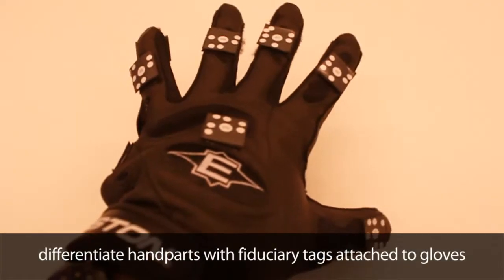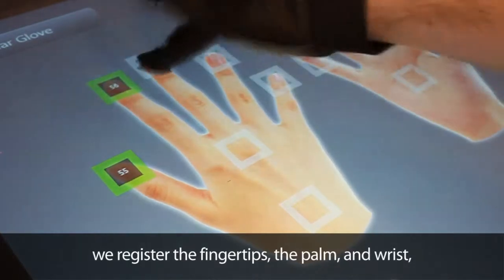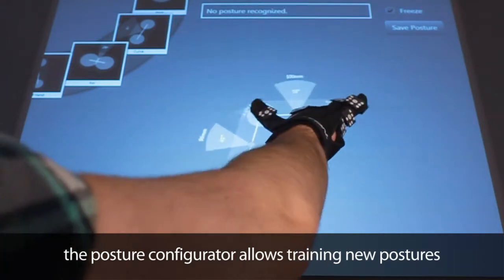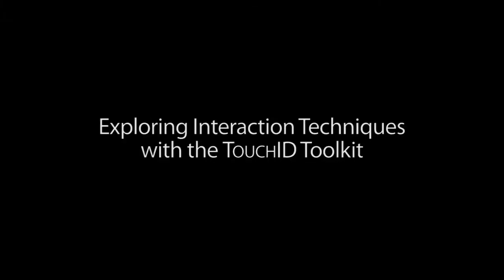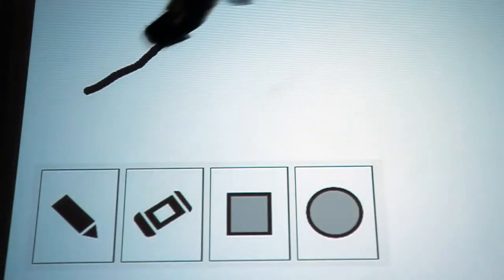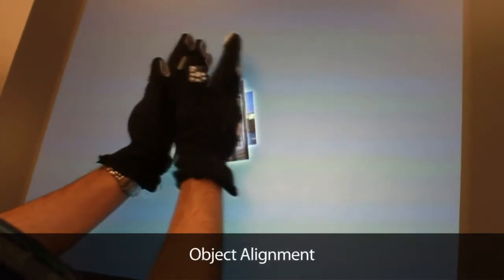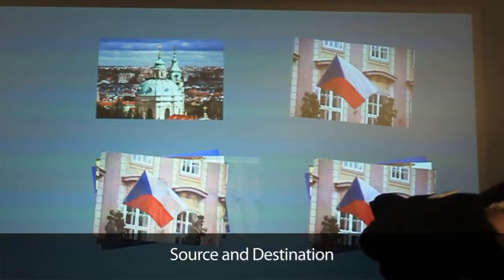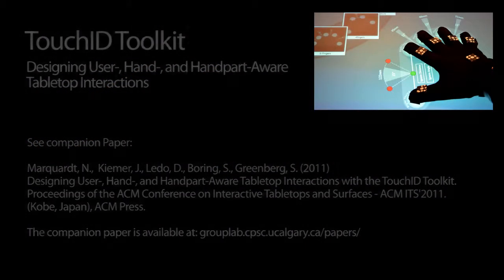Designing User-, Hand-, and Handpart-Aware Tabletop Interactions with the TOUCHID Toolkit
Marquardt, N., Kiemer, J., Ledo, D., Boring, S. and Greenberg, S. (2011).

Abstract -
Recent work in multi-touch tabletop interaction introduced many novel techniques that let people manipulate digital content through touch. Yet most only detect touch blobs. This ignores richer interactions that would be possible if we could identify (1) which part of the hand, (2) which side of the hand, and (3) which person is actually touching the surface. Fiduciary-tagged gloves were previously introduced as a simple but reliable technique for providing this information. The problem is that its low-level programming model hinders the way developers could rapidly explore new kinds of user- and handpart-aware interactions.We contribute the TOUCHID toolkit to solve this problem. It allows rapid prototyping of expressive multi-touch interactions that exploit the aforementioned characteristics of touch input. TOUCHID provides an easy-to-use event-driven API as well as higher-level tools that facilitate development: a glove configurator to rapidly associate particular glove parts to handparts; and a posture configurator and gesture configurator for registering new hand postures and gestures for the toolkit to recognize. We illustrate TOUCHID's expressiveness by showing how we developed a suite of techniques that exploits knowledge of which handpart is touching the surface.